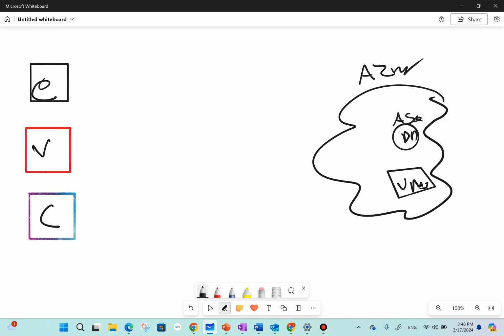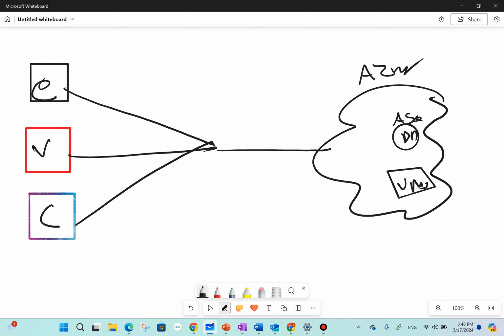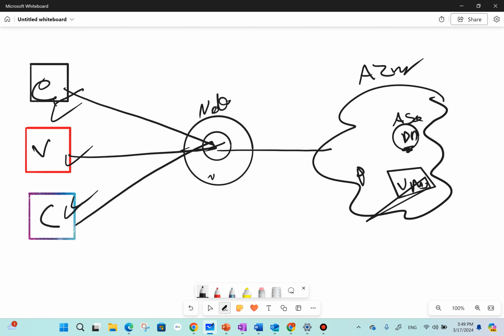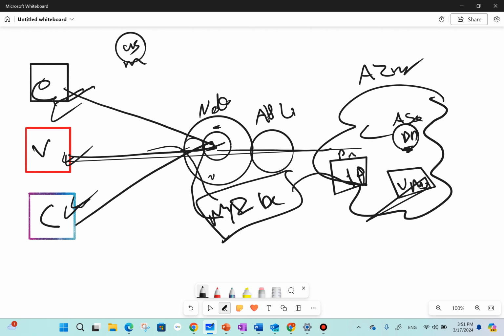Overview of Azure Privat Link